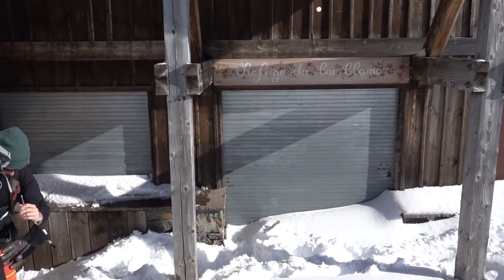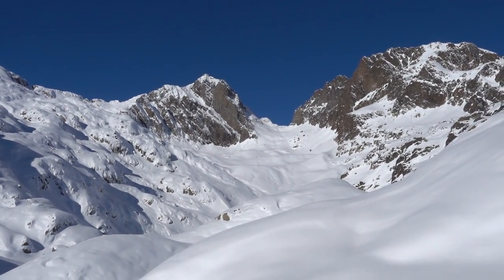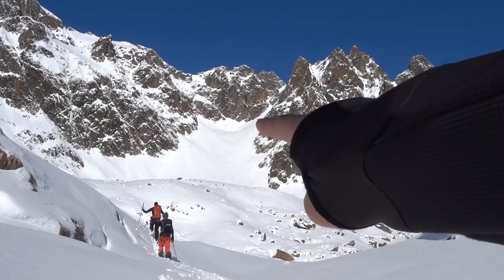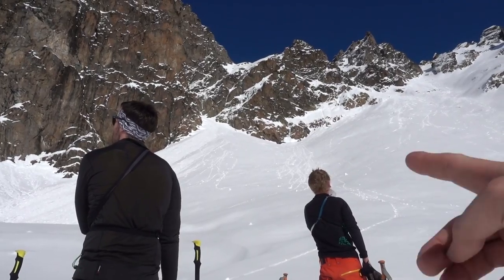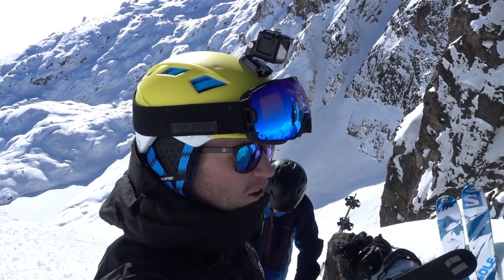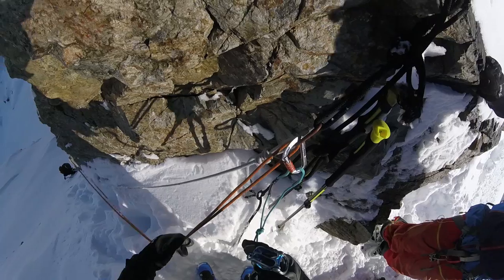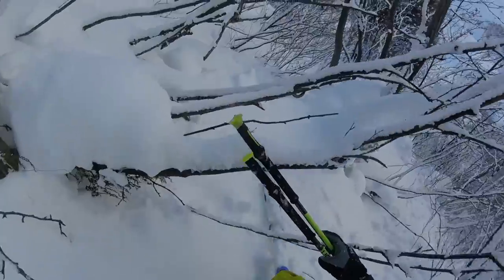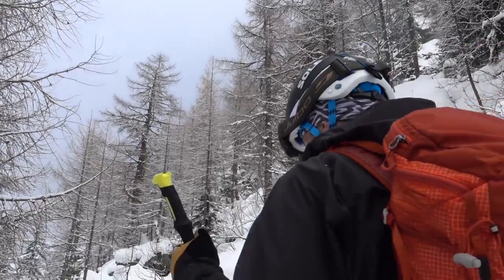Ski Touring the Col Du Beugeant // DAVE SEARLE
VLOG 001 - Col Du Beageant Tour in the Aiguille Rouges With Joel Evans and James Sleigh.
Here's my first go at a VLOG!  I hope you enjoy.

to book me as a mountain guide or for other articles, trips reports and more.